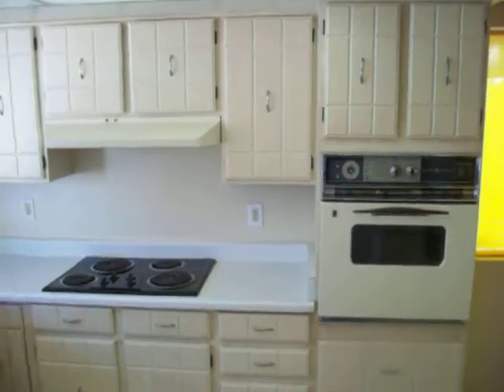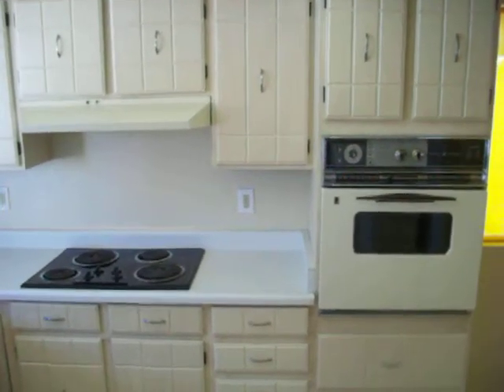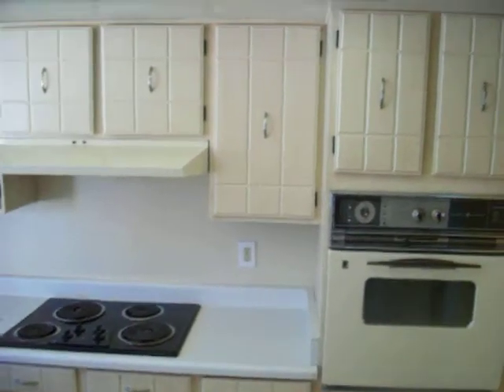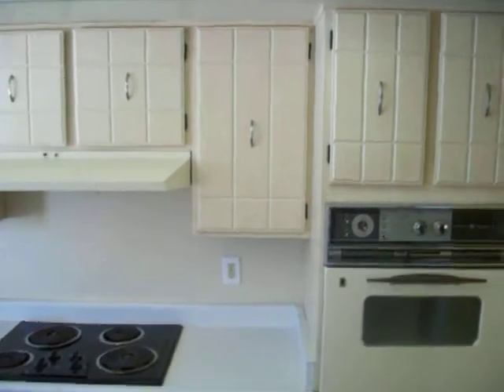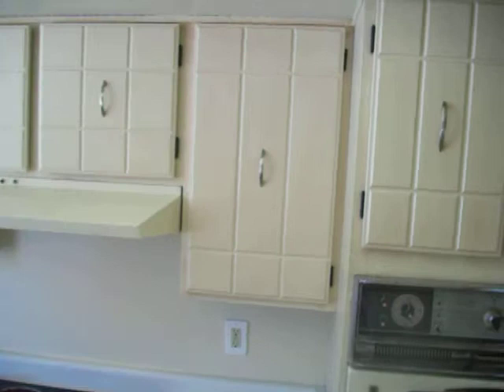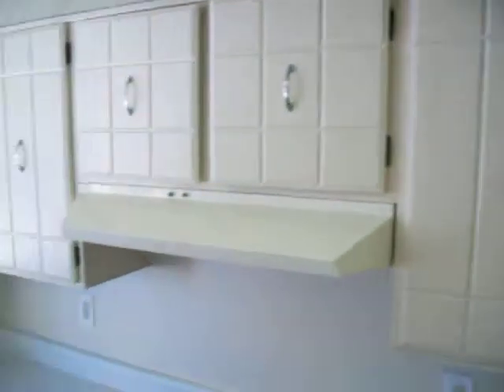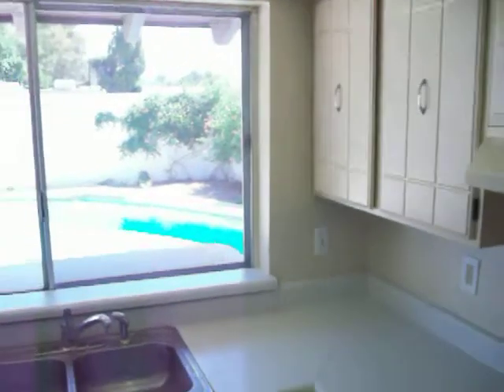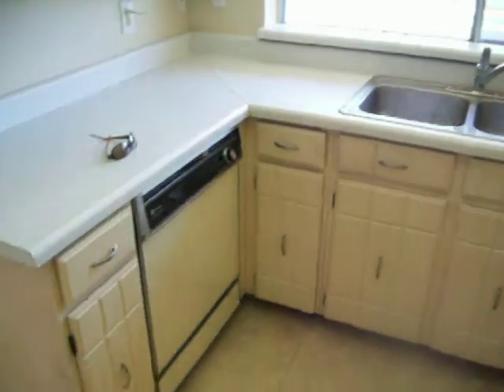House Painter|Phoenix House Painter|Scottsdale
Phoenix Paint Pro is a commercial and residential paint contractor serving businesses and home owners throughout the Valley. We are licensed, affordable and reliable. We offer free estimates for all projects and provide the highest quality work for the interior and exterior of your home or commercial building. We also provide the finest in decorative paint and faux finishes.
From the largest of commercial projects to a single wall, Phoenix Paint Pros can do it all!

-5 different types of painting that we do

1) Interior painting
2) Exterior painting
3) faux painting
4) Cabinet refinishing
5) American clay

Some people call us Scottsdale painters or Scottsdale paint contractors and even Scottsdale faux painters
Some people call us Tempe painters or Tempe paint contractors and even Tempe faux painters
Some people call us Chandler painters or Chandler paint contractors and even Chandler faux painters
Some people call us Gilbert painters or Gilbert paint contractors and even Gilbert faux painters
Some people call us Phoenix painters or Phoenix paint contractors and even Phoenix faux painters